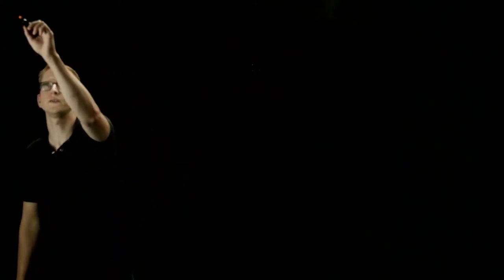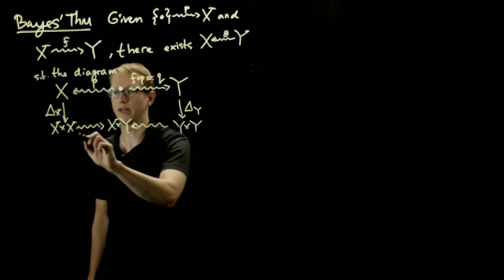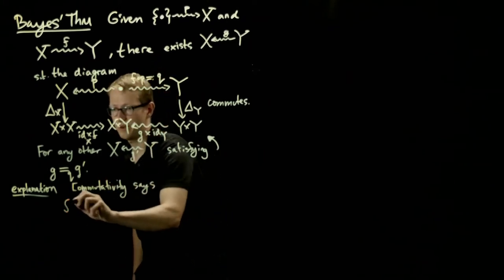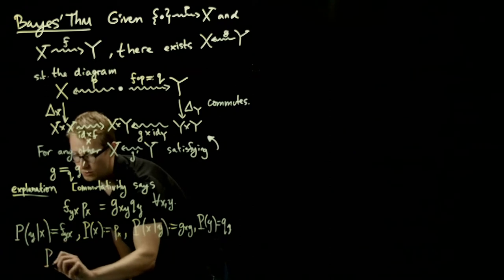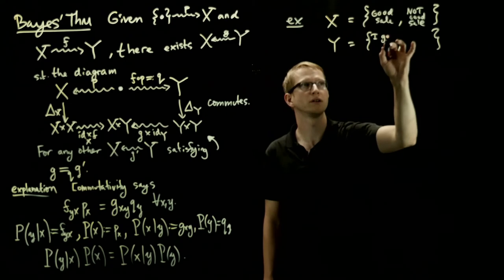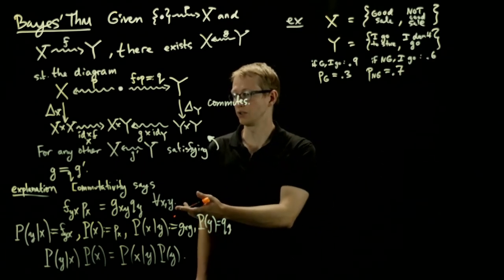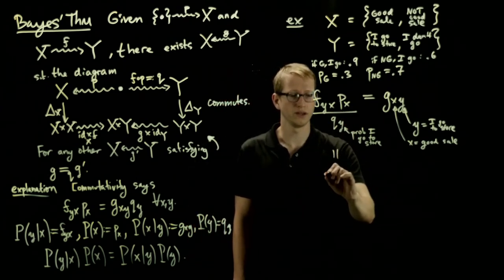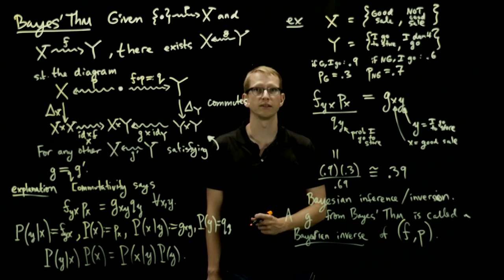Stochastic maps - 04 -Bayes' theorem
We finally state Bayes' theorem in a categorical language. This version of the theorem states that given a measure-preserving stochastic map, there exists a measure-preserving stochastic map in the opposite direction that satisfies a diagrammatic condition equivalent to Bayes' rule. This Bayesian inverse is unique almost surely.

The subject of categorical probability is an area of active research. Here are some links to papers on the subject, many of which discuss the theorem presented here in some form.
Fritz - A synthetic approach to Markov kernels, conditional independence and theorems on sufficient statistics